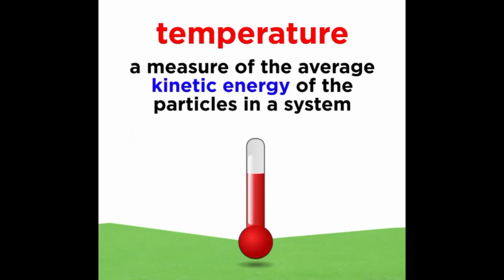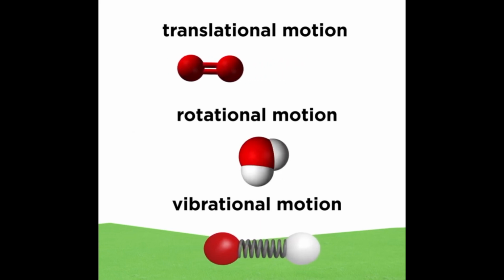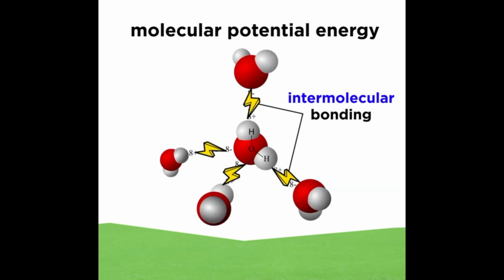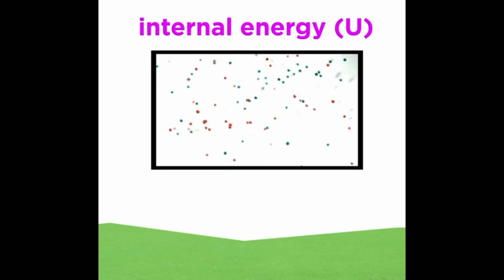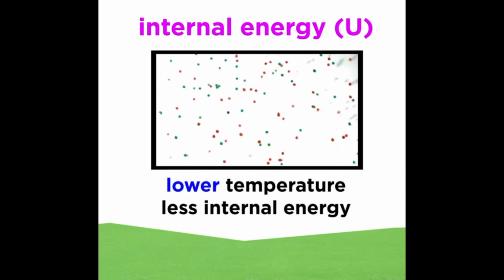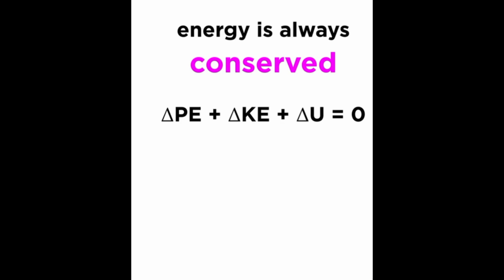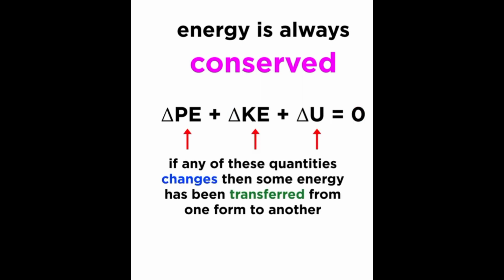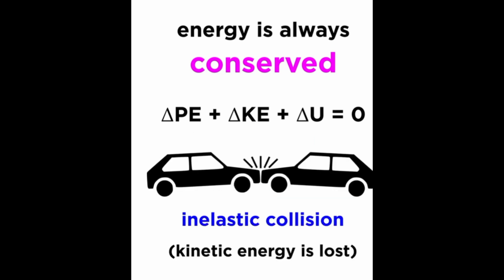internal energy | CH 11 | 1st year physics | 1st year chemistry| heat and thermodynamic| gases